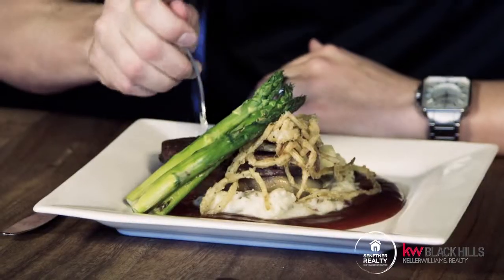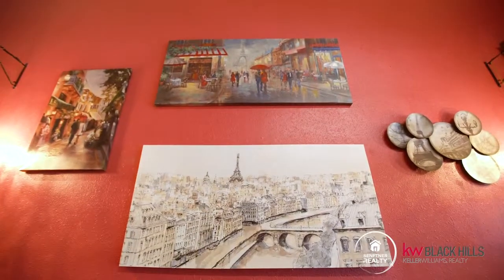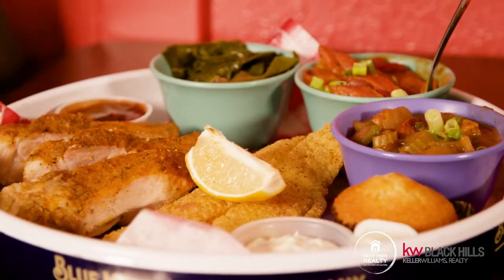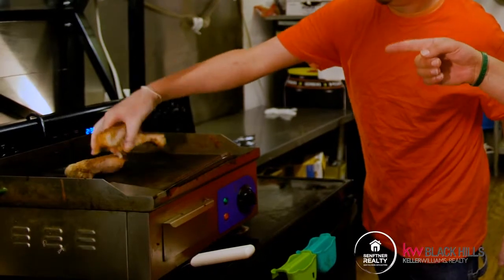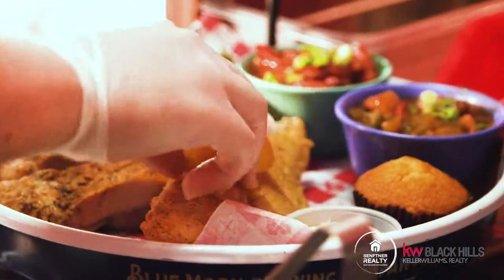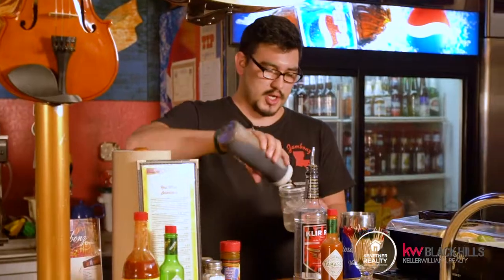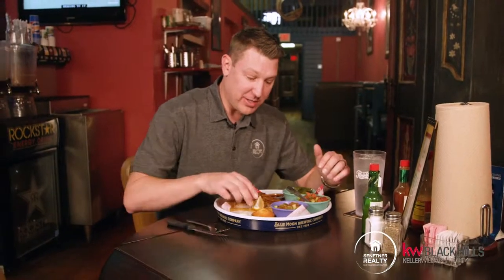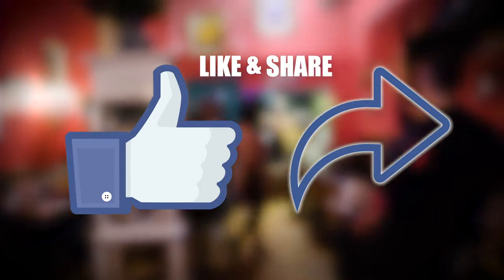Visit Rapid City | Jambonz Deux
Treat yourself to some delicious southern cooking right here in Rapid City! Matt takes Downtown Diggs to Jambonz Deux, Rapid City's Louisiana Kitchen!